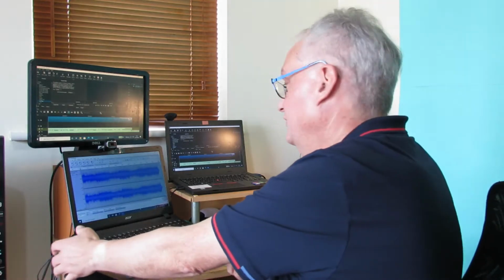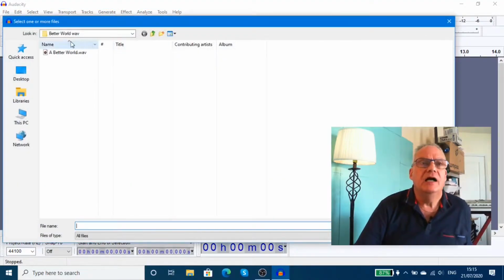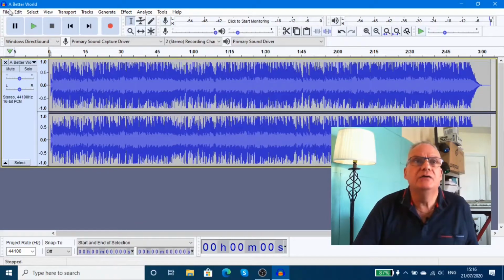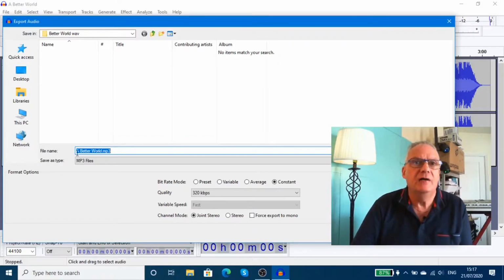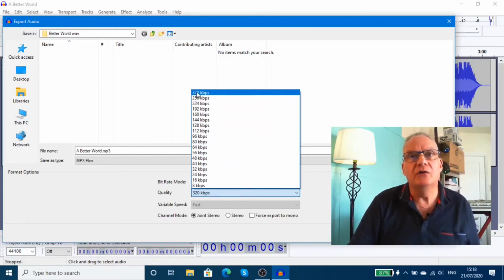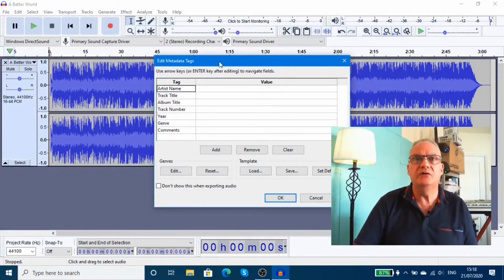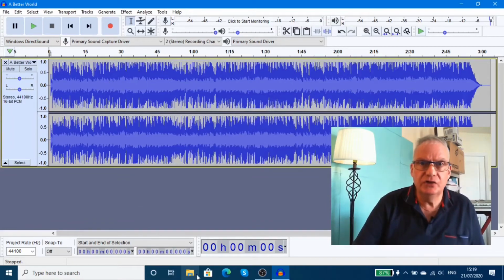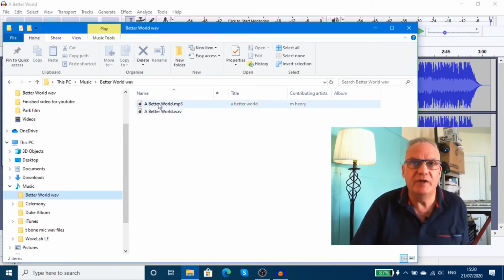Convert WAV to MP3 in Audacity (FREE!)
In this video I will show you how to convert a WAV audio file to an mp3 file using Audacity audio editor. A step by step tutorial on how to use Audacity.